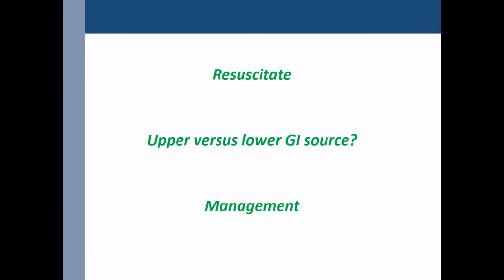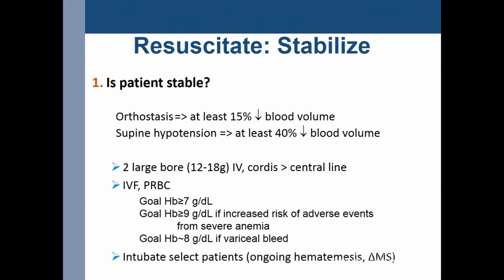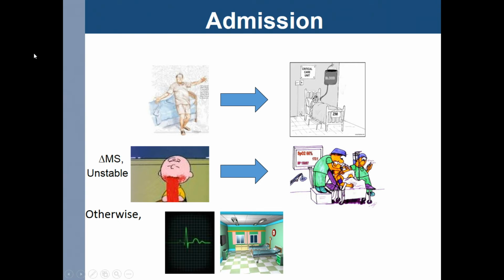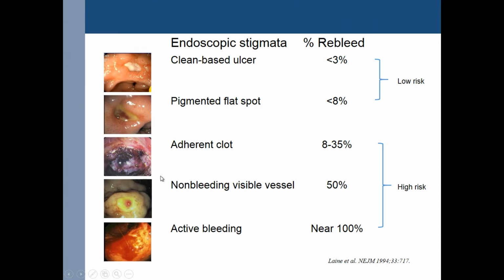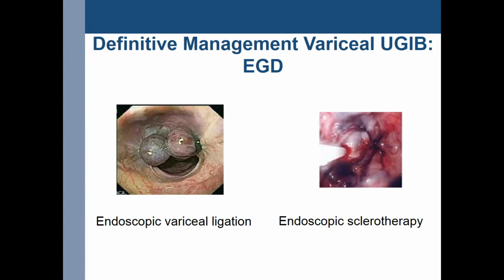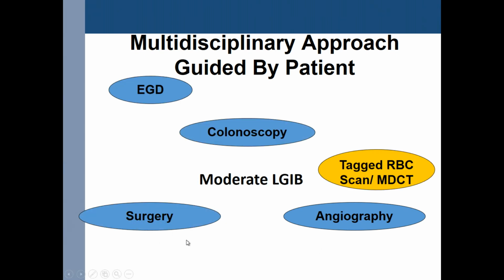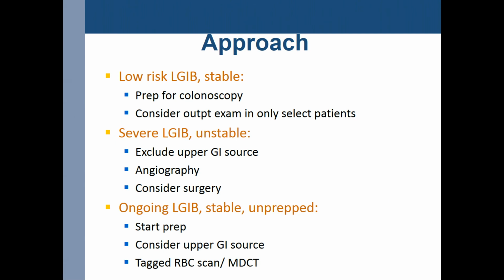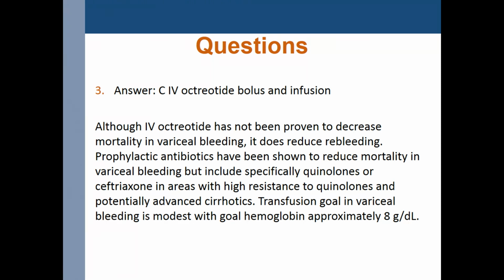17 GI Bleed Linda Lee, MD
GI Bleed